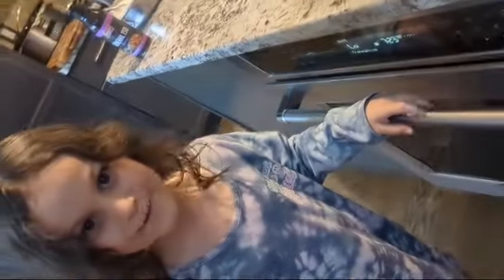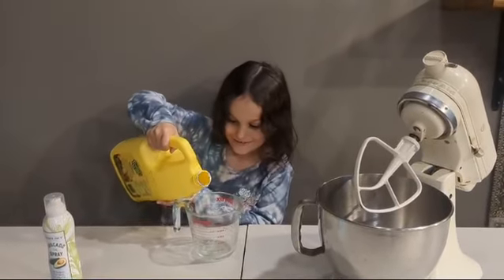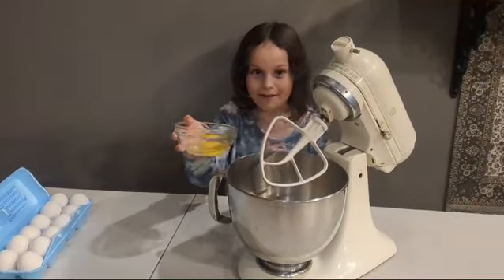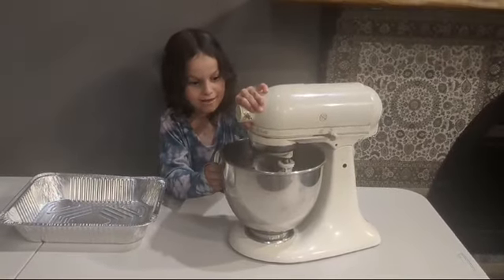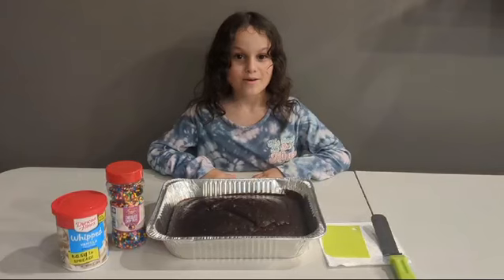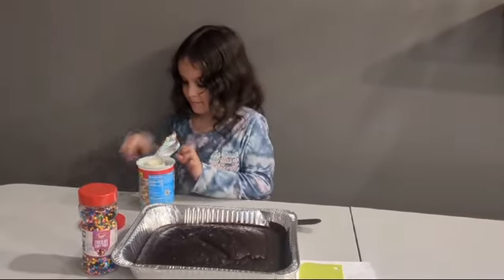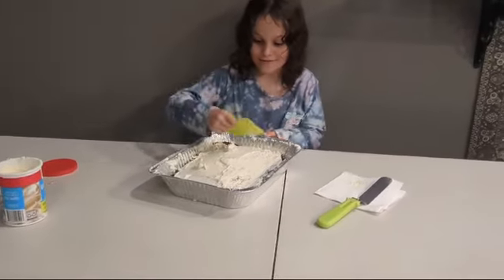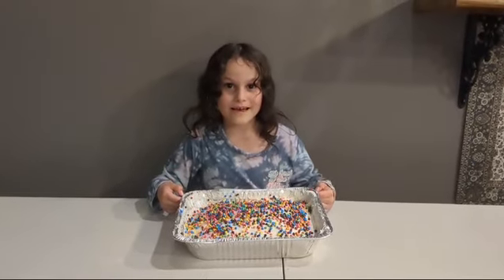Rivkah bakes a cake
Be a part of exciting and meaningful Jewish life @MiYaDChabad
Chabad serving Jericho, Syosset & Plainview/Old Bethpage